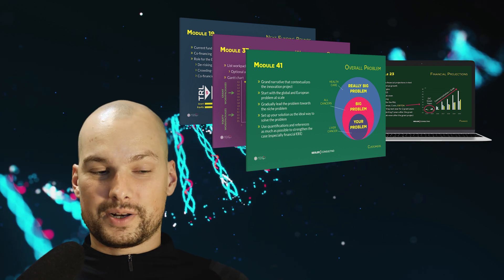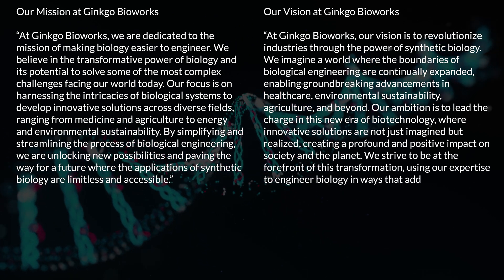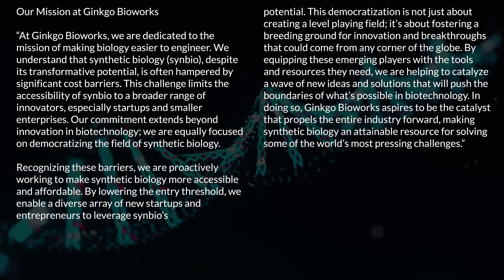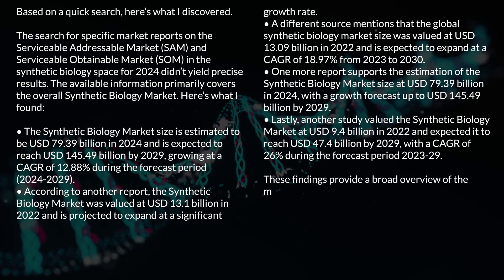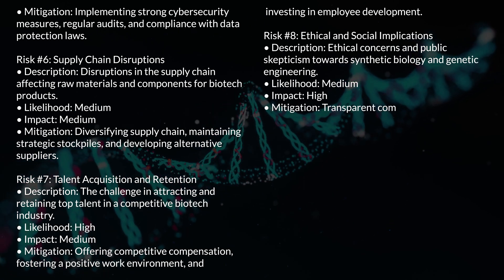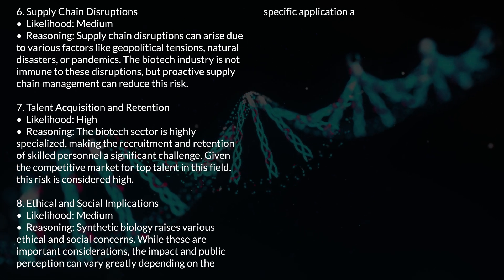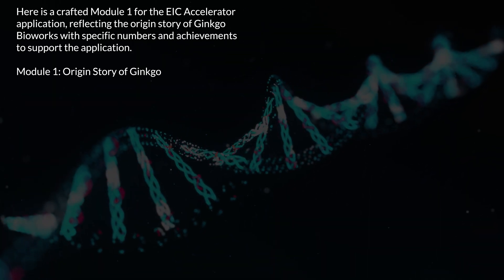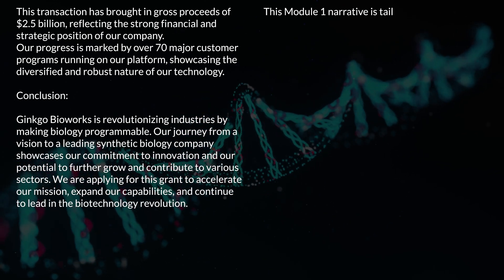Using AI Assistants to Write EIC Accelerator Applications (via ChatEIC - Custom GPTs by OpenAI)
The EIC Accelerator funding (grant and equity, with blended financing option) by the European Commission (EC) and European Innovation Council (EIC) is designed for startups and Small- and Medium-Sized Enterprises (SME) and provides €2.5 million in grant and €15 million in venture financing per project.

✅ Want to learn how to write your application? Take the EIC Accelerator Training Program

💡 What is the EIC Accelerator?

➡️ The EIC Accelerator is a funding program by the European Commission (EC) and the European Innovation Council (EIC) as part of Horizon Europe.
➡️ It funds innovative DeepTech companies with grant and/or equity financing of up to €2.5 million and €15 million, respectively.
➡️ Applicants can be from the EU-27 countries or from countries associated with Horizon Europe.
➡️ The company’s technology should have reached Technology Readiness Level (TRL) of 5 at least and be able to reach TRL8 within 24 months but exceptions can apply.

💡 What does the EIC Accelerator provide?

➡️ Next to business acceleration, coaching and networking opportunities, it provides funding in the form different application options:
➡️ Grant-only: A non-dilutive grant with the company reaching TRL8 at the end of the project and subsequently reaching TRL9 without the help of the EIC.
➡️ Equity-only: Dilutive equity funding from the EIC Fund to reach TRL9.
➡️ Blended finance: A mix of non-dilutive grant and dilutive equity financing to reach TRL9 at the end of the project.

💡 How do the different funding options finance development work?

➡️ In general, grant funding can only be used for activities up to TRL8 (i.e. TRL5 to TRL8) while equity funding can be used for developments up to TRL9 including innovation activities (i.e. TRL5 to TRL9).

💡 What industries can apply and are there topic limitations?

➡️ The EIC publishes topics every year in the EIC Work Programme which outlines specific budget allocations. Generally, the budget is split between the options of an “Open” and a “Challenge” Call which are usually available on the same cut-off dates. A company can therefore decide which topic they would like to apply for. The two options are:

➡️ EIC Accelerator Open: This call is open to applicants of all industries provided they are not violating the agendas of the European Union (EU) in terms of climate, human rights, ethics and other political and social targets.
➡️ EIC Accelerator Challenges: These topics are clearly defined technology and industry themes that must be achieved or covered by the applicant. The applicant can select the respective Challenge during the Step 2 submission process.

💡 When and how can I apply?

➡️ The EIC Accelerator generally has 2-4 cut-offs per year which are set for Step 2 submissions. The following conditions apply:

➡️ Step 1: This step encompasses a short application including a pitch deck, a video and a short proposal. Submitting a proposal is possible at all times since the call is continuously open.
➡️ Step 2: This step requires a very detailed business plan in addition to multiple annexes such as financials, Letters of Intent (LOI), a Freedom to Operate (FTO) analysis, a Data Management Plan (DMP), a pitch deck and a customizable company profile. After Step 1 has been passed, the applicants can apply to Step 2 to any of the designated deadlines.
➡️ Step 3: This step is an interview with the EIC Jury that is usually conducted online through a video call. It encompasses a 10-minute pitch by the applicant using the pitch deck submitted in Step 2 and an up to 35-minute Question and Answer session by the jury. If Step 2 has been passed successfully, the interview dates are generally a few weeks after the Step 2 evaluation was completed.